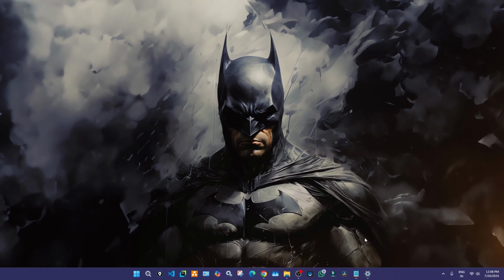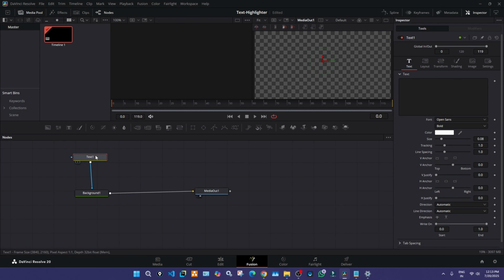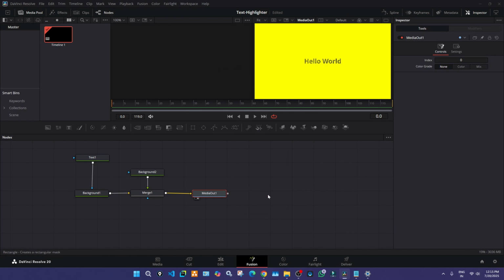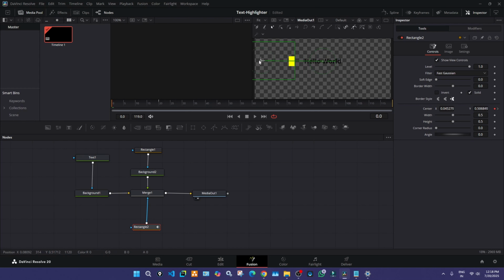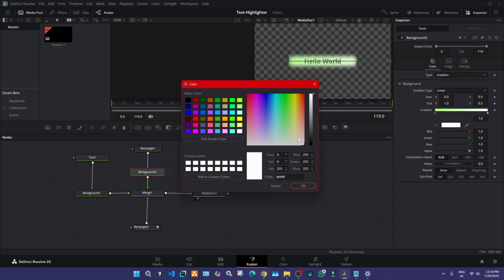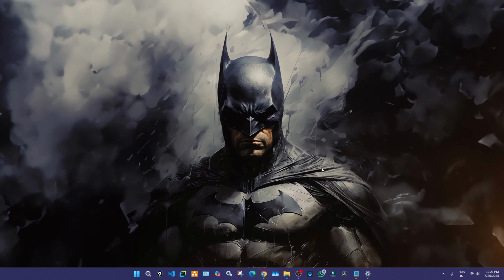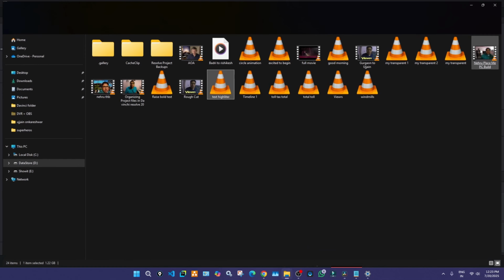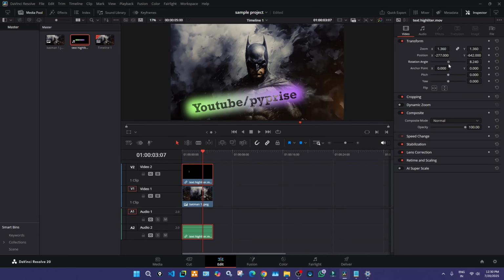Free! HIGHLIGHT TEXT In Davinci Resolve 20 | Fully Customizable Template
Tired of manually highlighting text in your videos? Learn how to build your own fully customizable text highlighter template right inside DaVinci Resolve's Fusion page! This tutorial will show you step-by-step how to create a dynamic, reusable highlighter that you can easily adjust for any project.
Whether you're making educational content, presentation videos, or just want to emphasize key points, this custom template will save you hours of editing time and give your videos a polished, professional look.